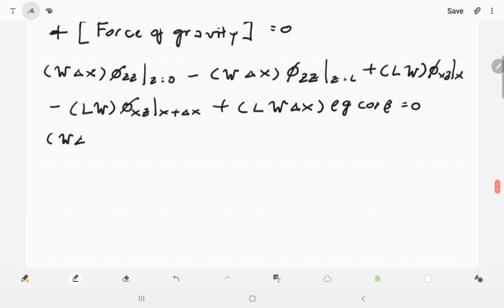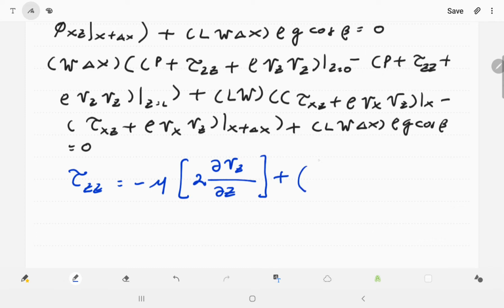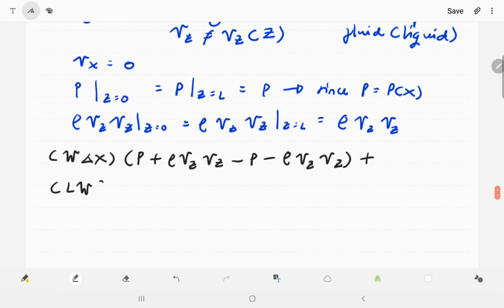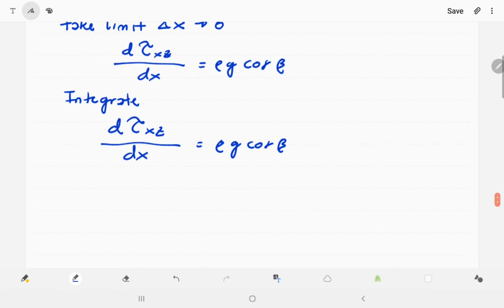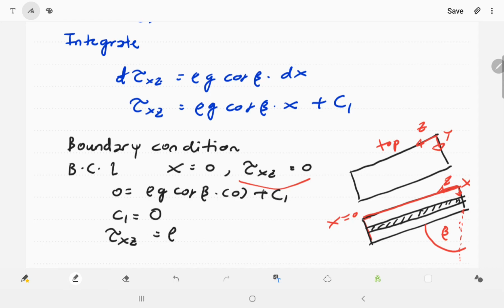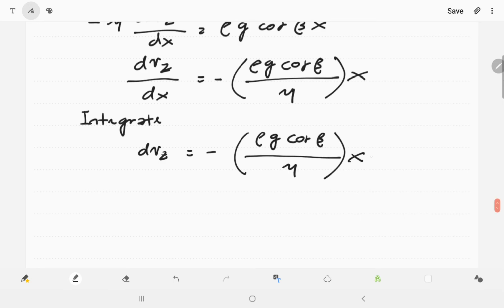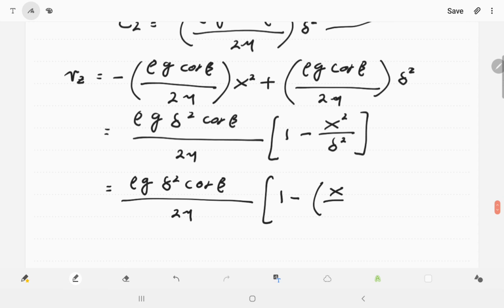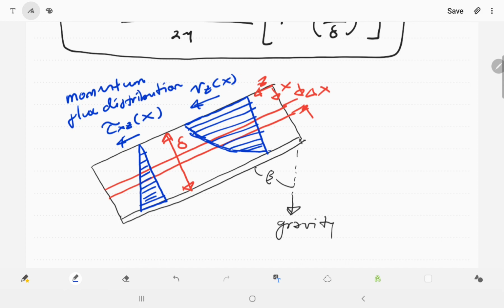CEE30001 Sem 2 2020 Week 3 - Example 1 - Flow of a falling film part 3